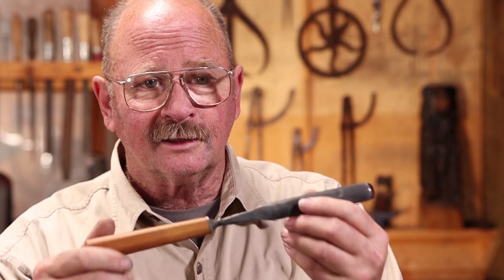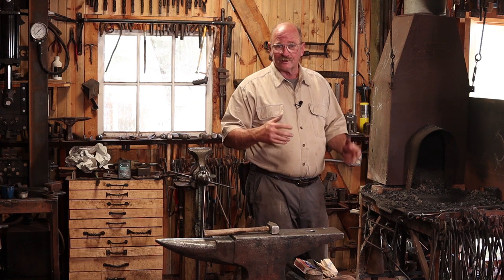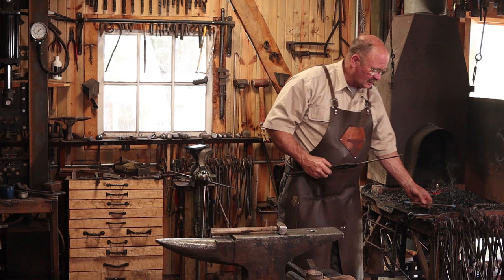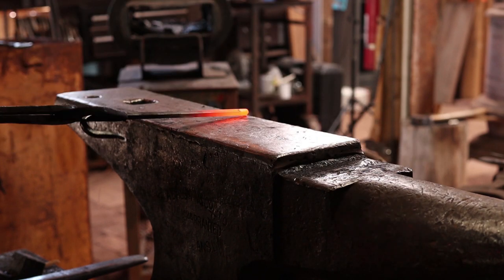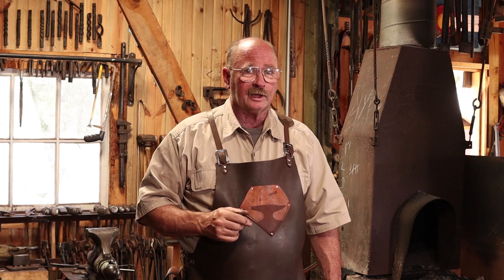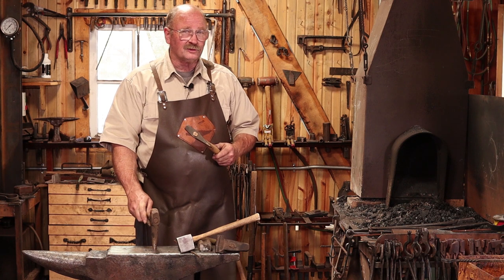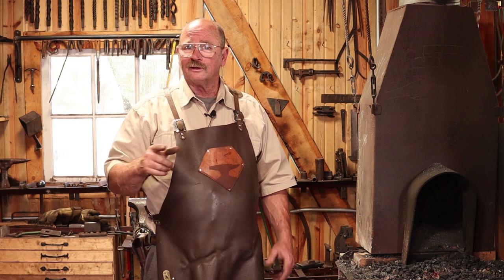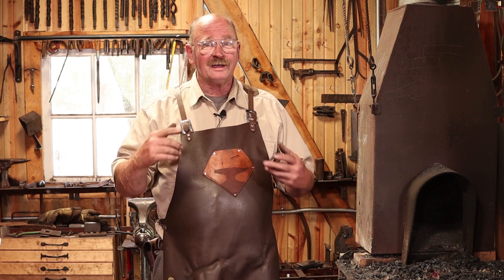Visit to the blacksmith shop - stuck at home virtual field trip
Due to a lack of opportunity for day camp programs, schools and home school students to get out and have field trips.  I thought I would have a virtual visit to the blacksmith shop.  The format and information is very similar to what I have done for school groups in the past.

Because this video is specifically made for children under 18,  Comments are automatically disabled.